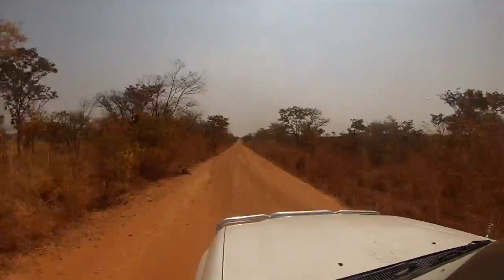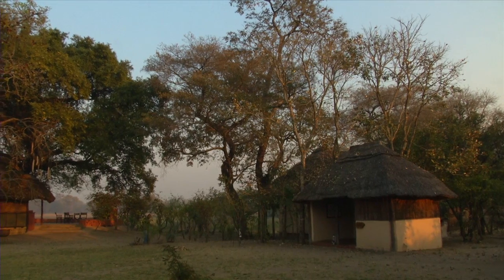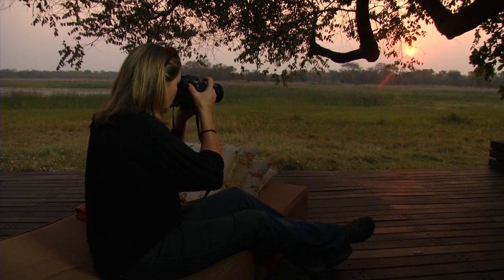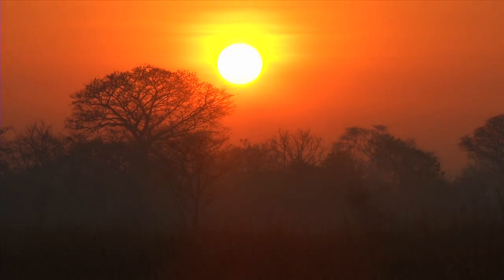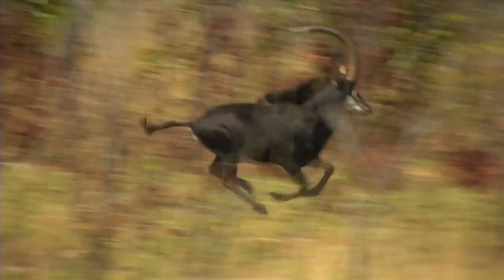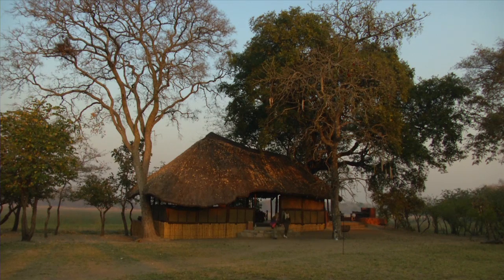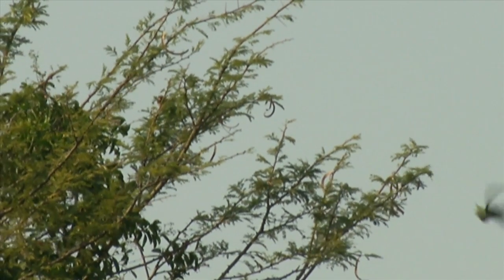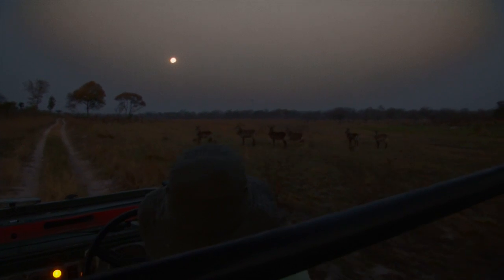E5 Nanzhila Safari Camp - an adventure into the Kafue National Park in Zambia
Kafue National is one of the biggest in Africa and 5th largest in the world. Rampant poaching in the 80's and 90's all but wiped out the wildlife. We went to stay at Nanzhila Safari Camp in the South of the park as owner and manager, Steve Smith, drove us around to show, that with a bit of protection, the game is coming back. It's a beautiful area and we saw some amazing wildlife and experienced all the luxury you need, but in three days its impossible to cover the 3000 square kilometres that Nanzhila has to offer. Hopefully in time, this area could once again see the teeming herds of wildlife that used to thrive on these plains. but only if the poaching is under control.